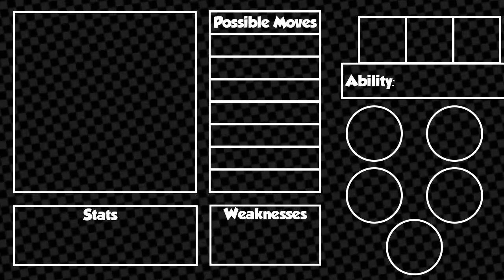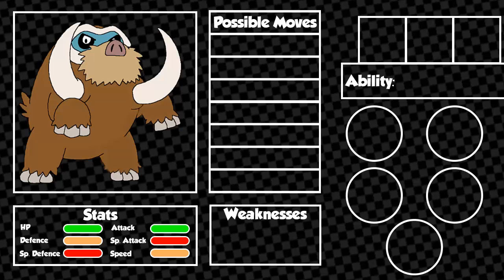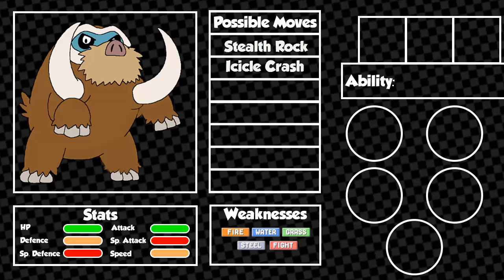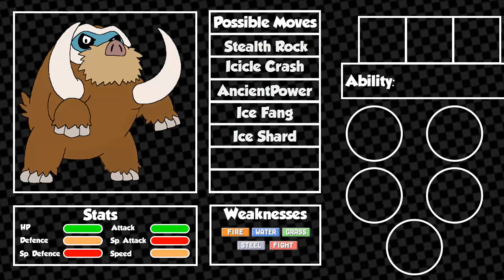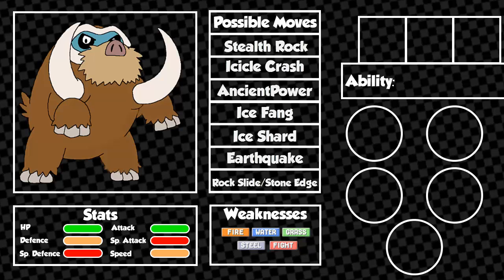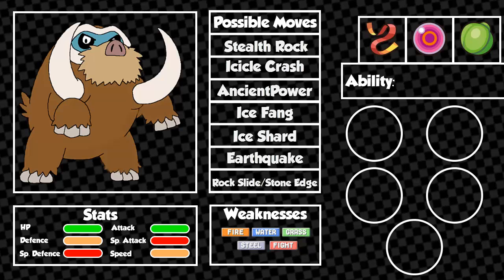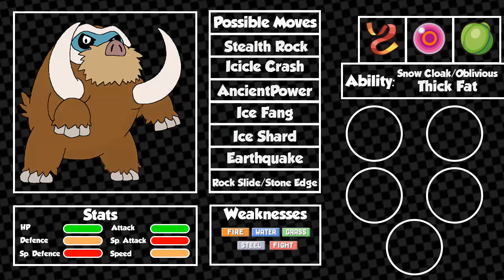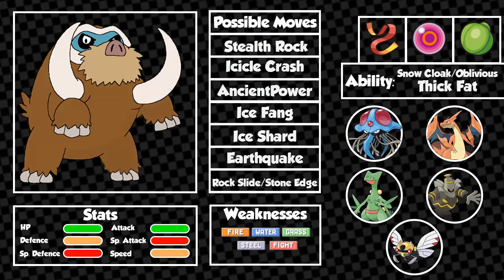PokeTactics #1 - Mamoswine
Mamoswine is an Ice/Ground Pokemon which means that it doesn't get affected by weather conditions. What this means is you can use Mamoswine without having to worry about the enemy setting up a sandstorm or hail.
Mamoswine, and it's prevolutions, are able to hit 9 different types of Pokemon with STAB boosted super effective moves.
Mamoswine is, as of gen 5, the 98th most powerful Pokemon based on base stats.

Also, please note, this layout is subject to change depending on your feedback, so if you don't like it, please do say so, and I will happily come up with something else.

And if you have twitter you can go follow me on there